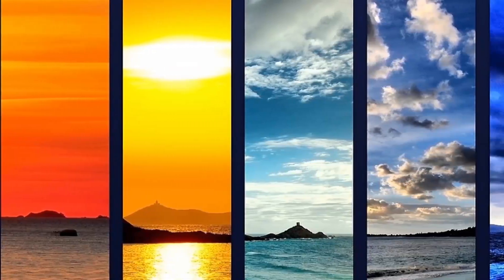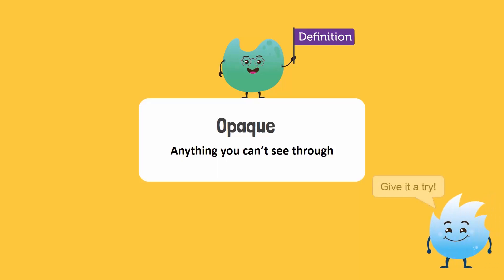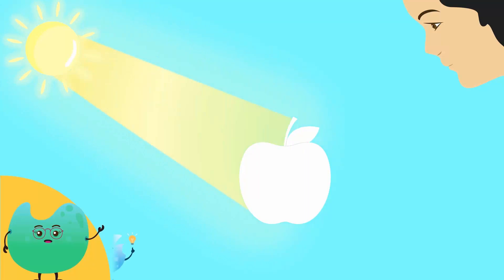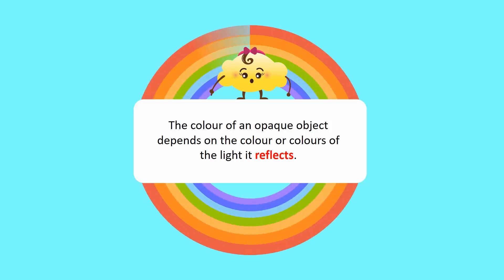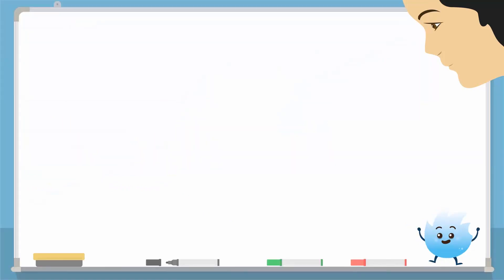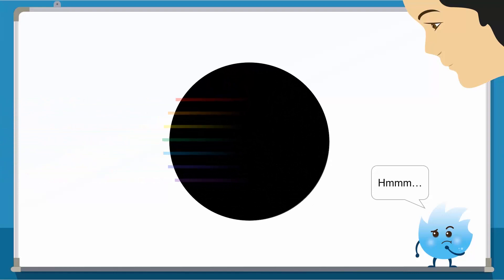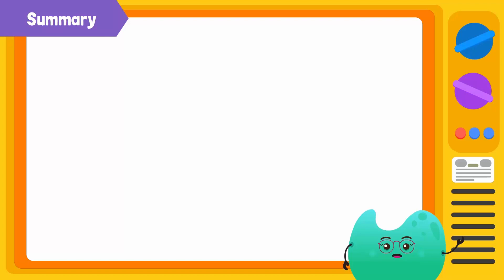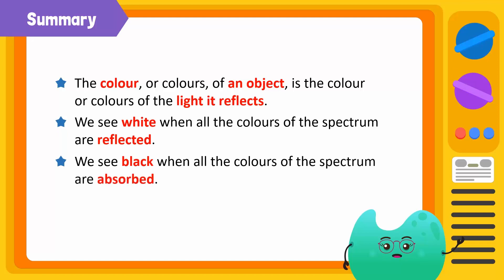Why an Opaque Object Appears to Be of a Certain Colour?